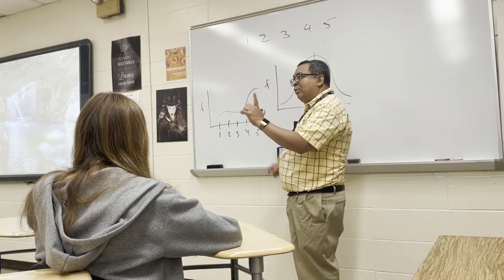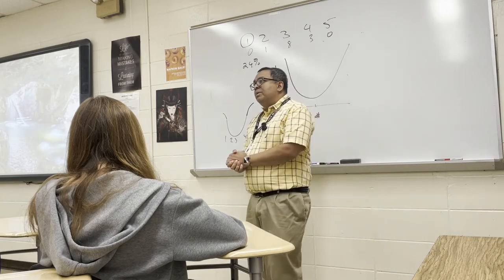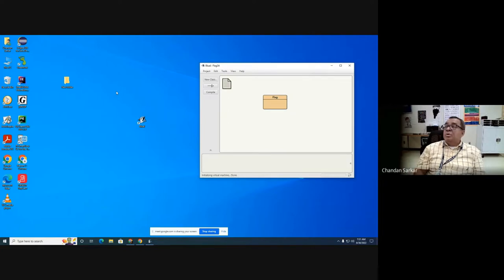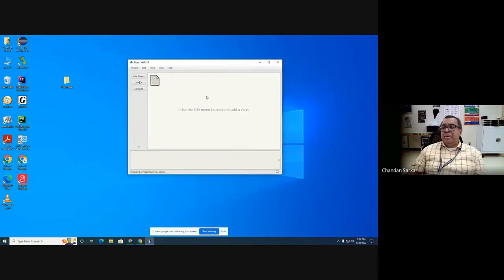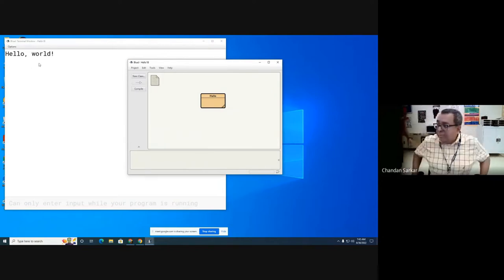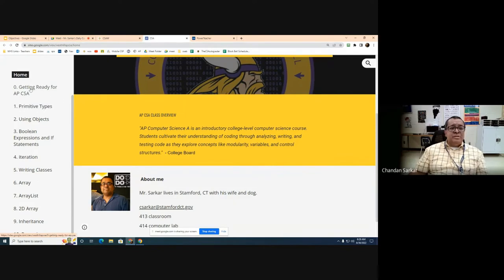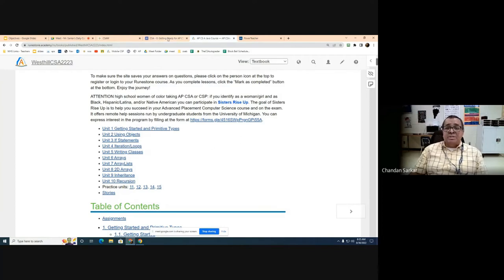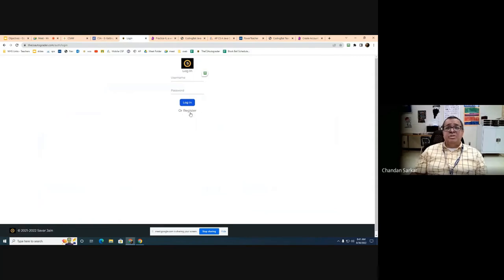CSA 001: Intro to CSA